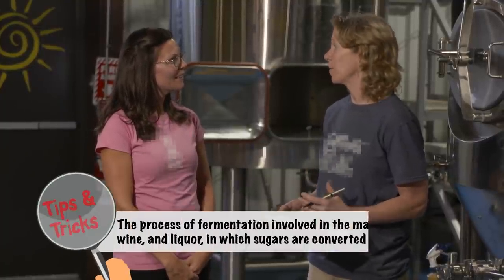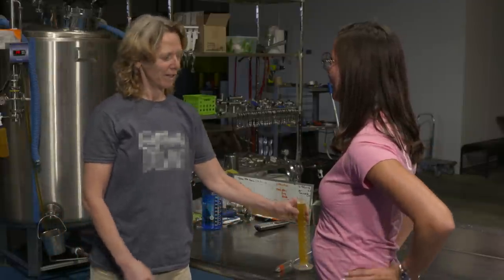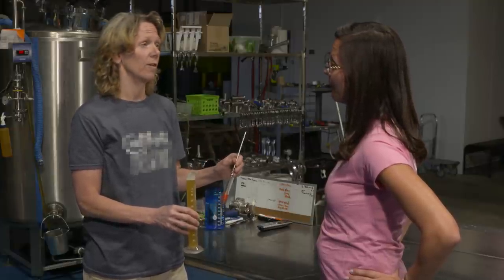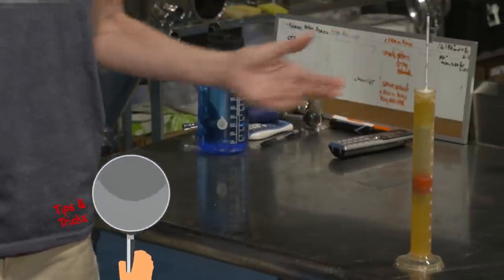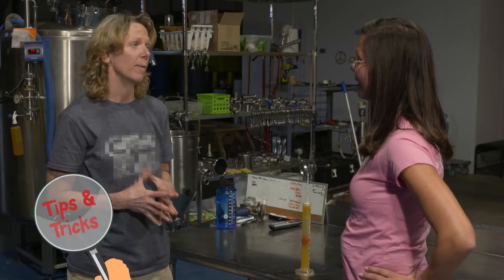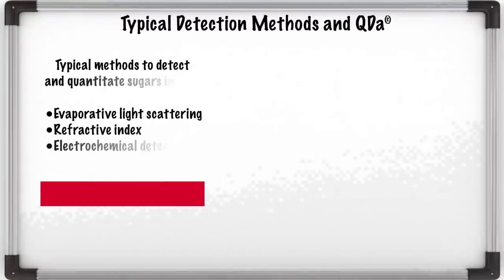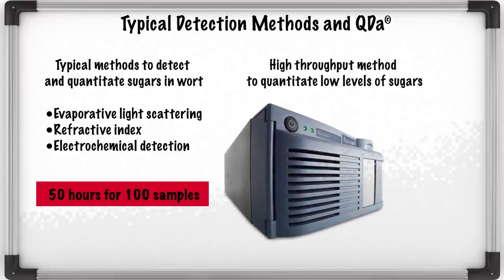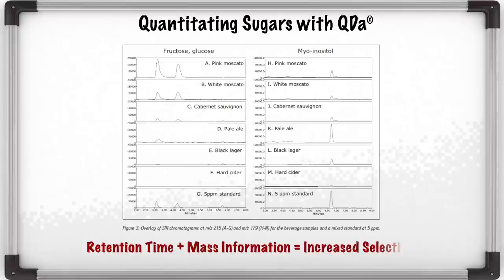How do you test sugar and sugar alcohol in beer with chromatography? | Behind the Science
Which is the better tool for measuring sugar and sugar alcohol content in beer or wine – a hydrometer, or chromatography with mass detection? If you’re a craft brewery, a hydrometer is fine. If your company mass produces beverages and needs advanced capabilities in profiling sugar content for accurate labeling to address regulations in a global market – high-throughput LC makes more sense. See how mass detection technology can help analytical labs for beverage manufacturers. Here’s the app for that